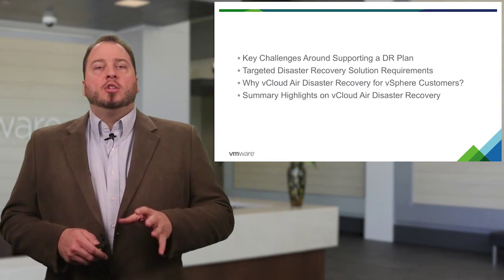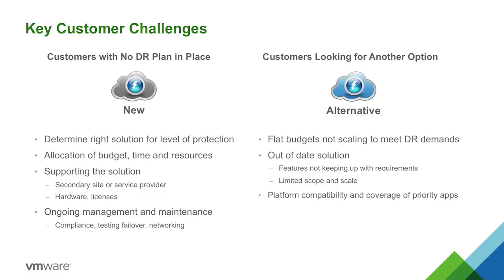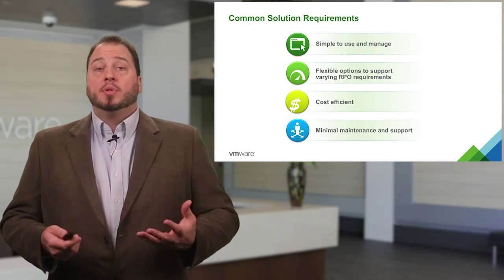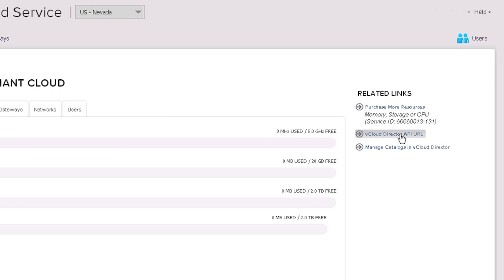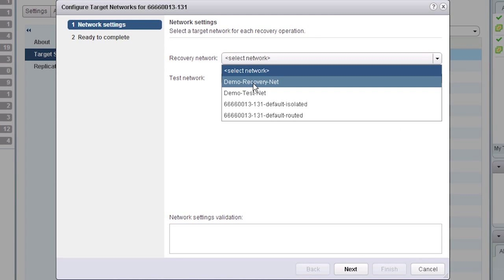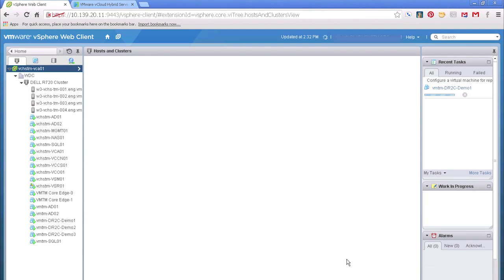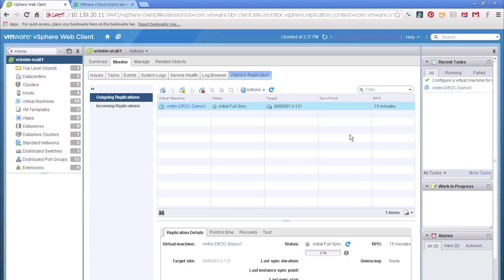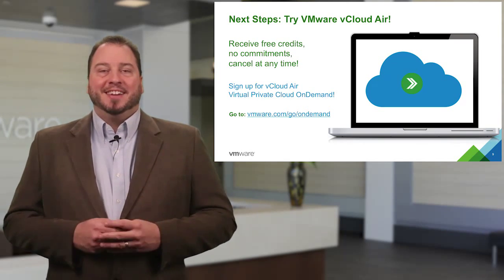Disaster Recovery to Cloud - vCloud Air Starting Point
See how Disaster Recovery (DR) is an ideal way to get started on vCloud Air, a public cloud offering from VMware.  In this video, part of a series outlining targeted vCloud Air starting points, you will get an overview of the key solution requirements and advantages of leveraging vCloud Air Disaster Recovery to protect vSphere workloads currently not protected, or, to replace an existing implementation with a more simple, cost effective DR solution. This video includes a demo of how to configure vCloud Air Disaster Recovery through your vSphere Web Client. View more details about how to protect your on-premises clouds